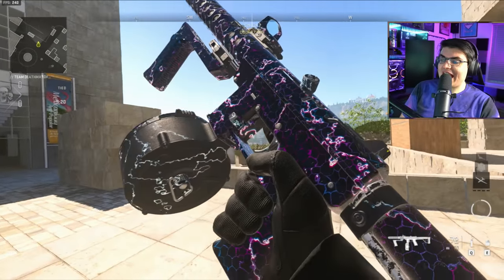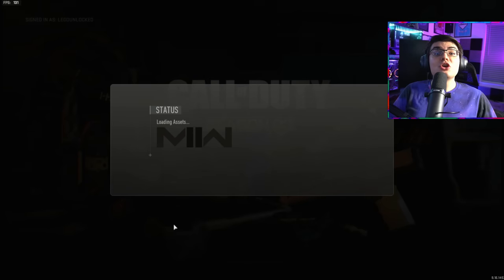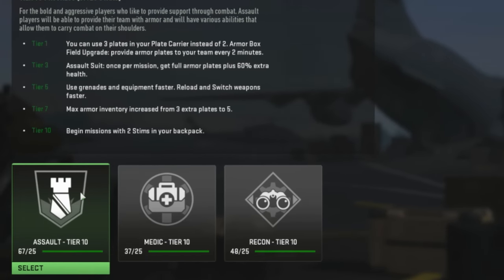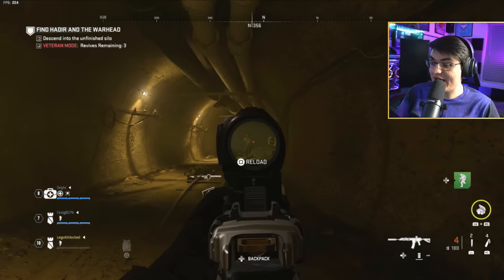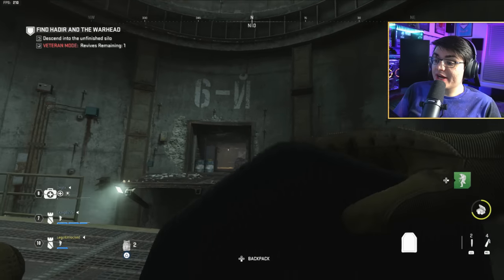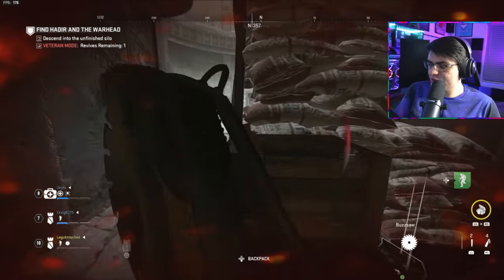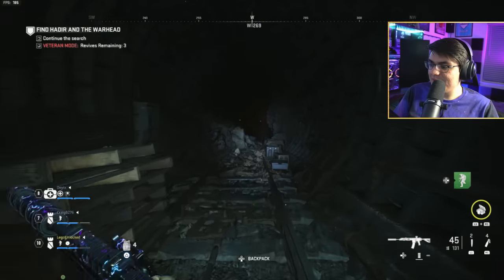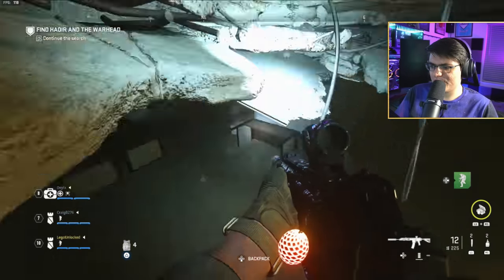MW2 - How to Easily Unlock the GALVANIC Animated Camo (MW2 Raid #3 Veteran Guide)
MW2 - How to Easily Unlock the GALVANTIC Animated Camo (MW2 Raid #3 Veteran Guide)

00:00 MW2 - How to Easily Unlock the GALVANTIC Animated Camo (MW2 Raid #3 Veteran Guide)
0:18 How to play RAID #3 Veteran Version
0:58 How to find players to do the Raid with
1:16 Best Loadouts for the RAID #3 Veteran Version
1:49 Best Kit for the RAID #3 Veteran Version
2:18 Raid #3 Vertran Version getting to the Elevator
4:09 Buzzsaw Location RAID #3
5:33 Miss these traps in RAID #3
6:10  How to get a shield in RAID #3
6:44 This will save you a TON of time
8:35 Solving the number CODE Puzzle in RAID #3
12:04 Hidden passage
13:10 Sub Room
13:37 Red button Puzzle RAID 3
16:18 Final Puzzle
17:26 Beating Raid 3 on Veteran Unlocking the camo